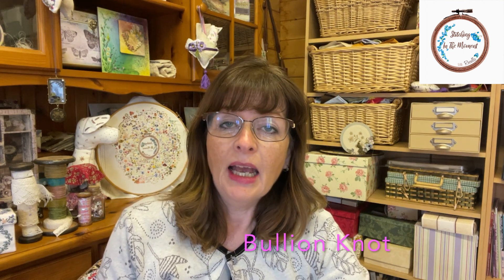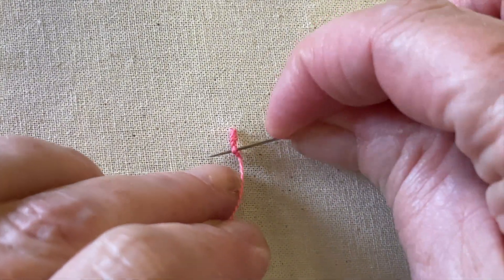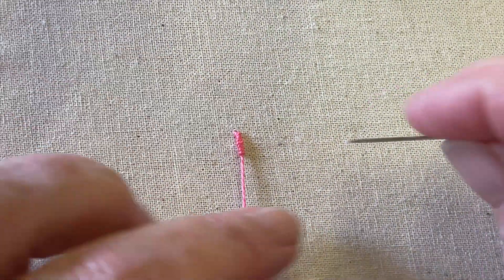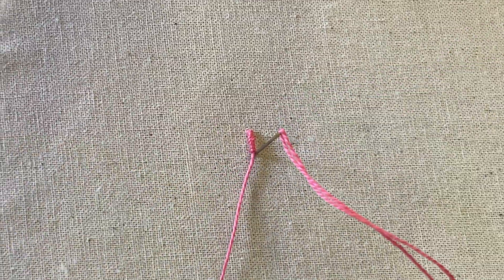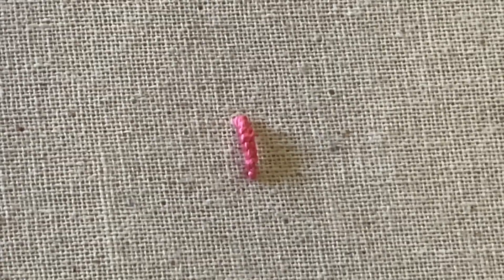Bullion knot used in hand embroidery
A very quick video showing my method of working a Bullion Knot.